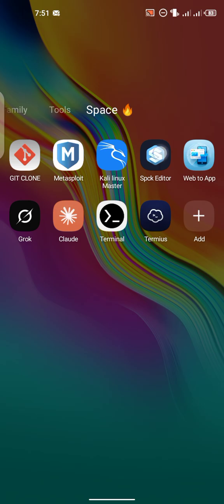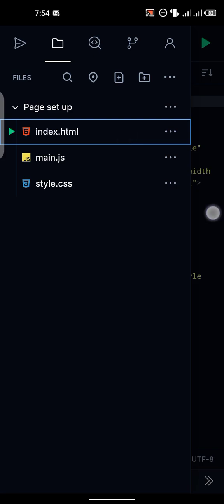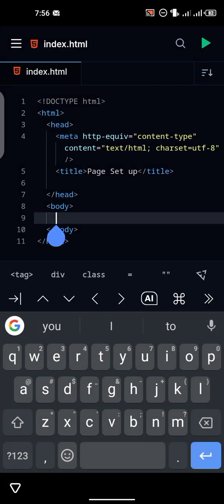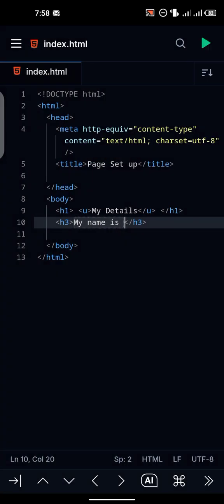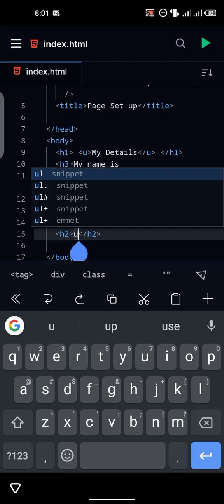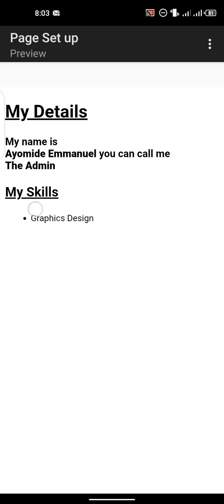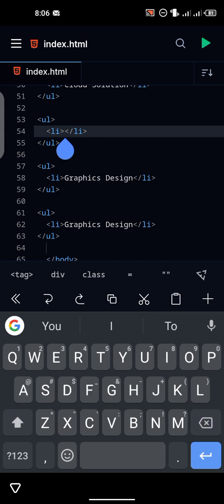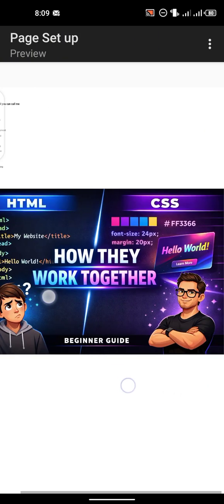Learn HTML on Your Phone: SPCK Editor Setup + First Project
Learn how to set up HTML on your phone using SPCK Editor and create your first webpage step-by-step.

Perfect for beginners—no laptop needed!